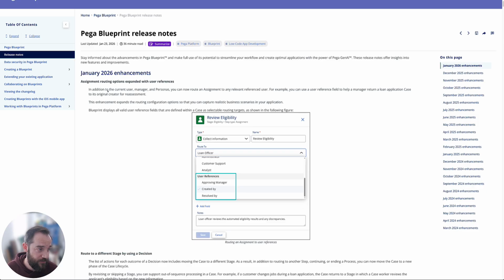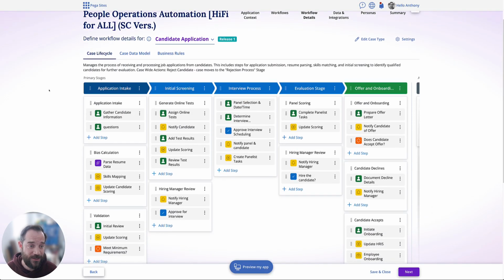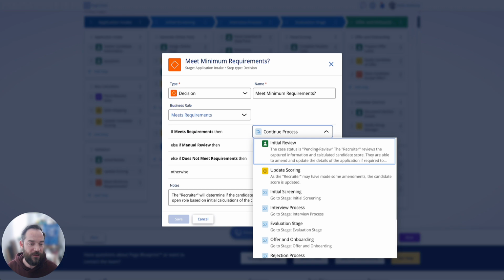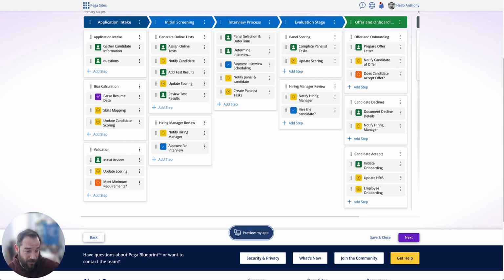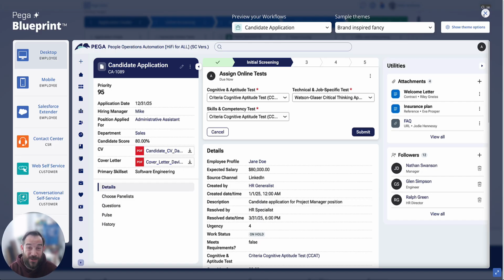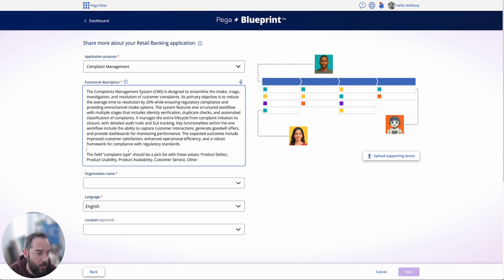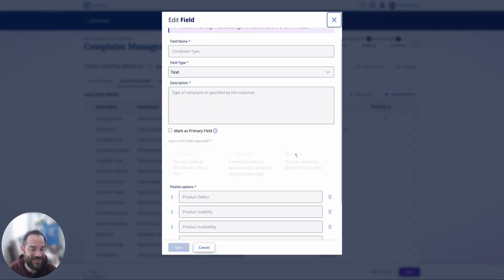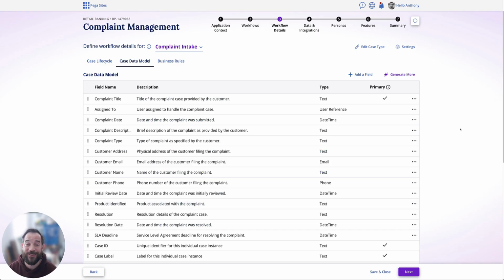What's New Pega Blueprint - Jan 20, 2026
Another blueprint release brings some new features. I also show off some capabilities that drive a ton of value - but didn't make it into the "what's new" documentation. So make sure you're not missing out, and watch till the end.